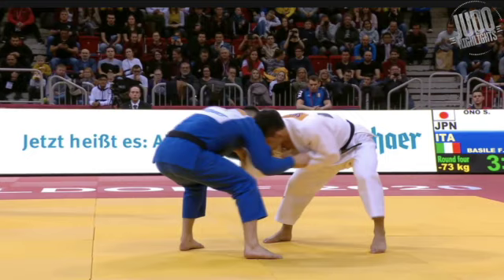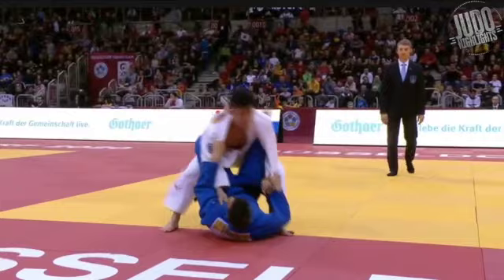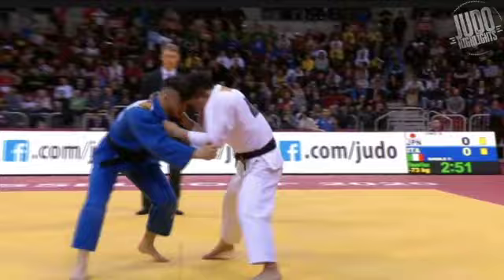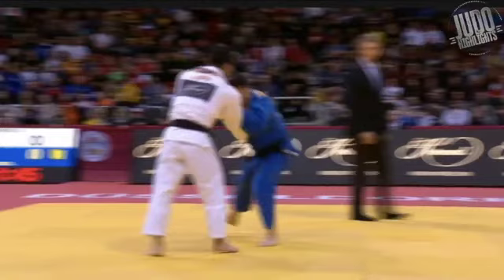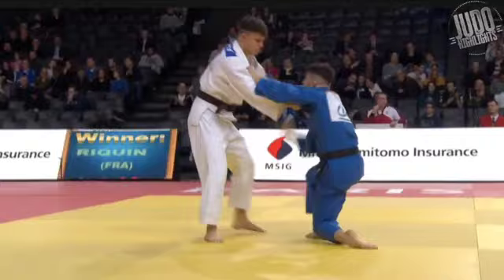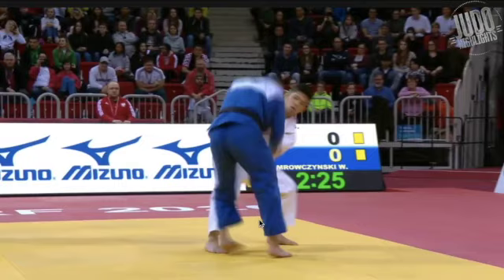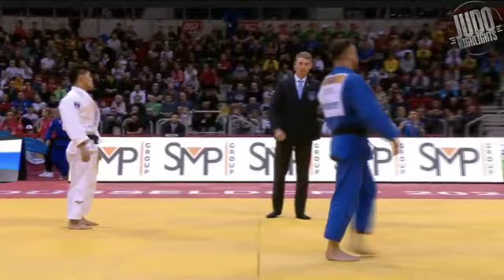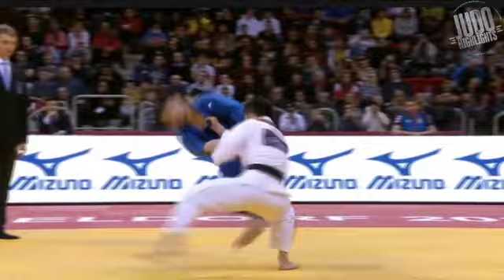Ono Shohei vs Fabio Basile With Commentary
Fabio Basile vs Ono Shohei, with commentary!

STOP THE CHANNEL FROM DYING. From $1 a month!
YouTubeの利益が2020年の8月で、全てIJFに行っています。毎月１００円からサポートを募集しています。

Established in 2015, we have been providing the best judo highlights on YouTube! The goal of this channel is to make judo and judoka more popular around the world!
- Judo Highlights for the Best Judoka Each Year.
- Judo Throws and Judo Technique Montages.
- Best Ippons.
- Tournament Recaps.
- And The Best Music (Cause I pay for it) & Highest Quality Videos!